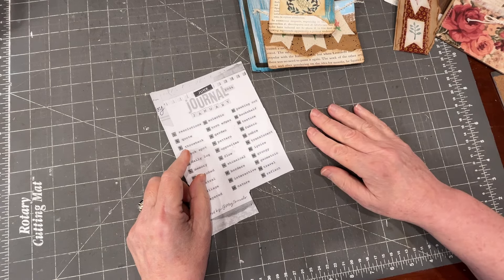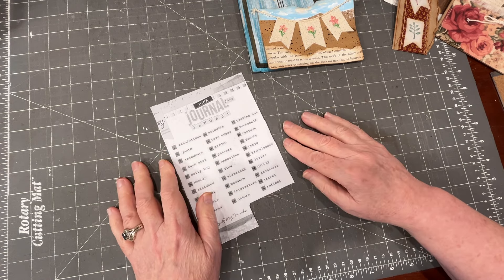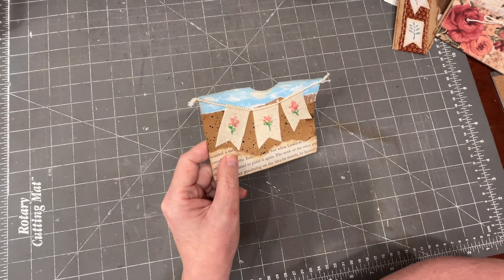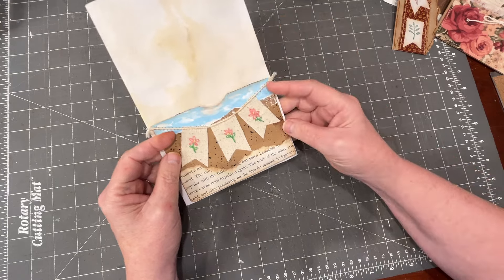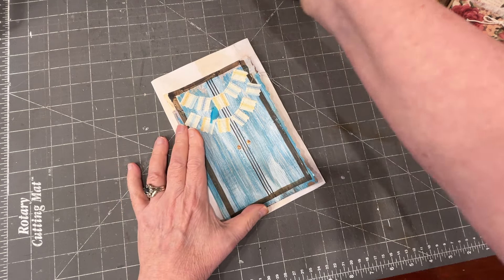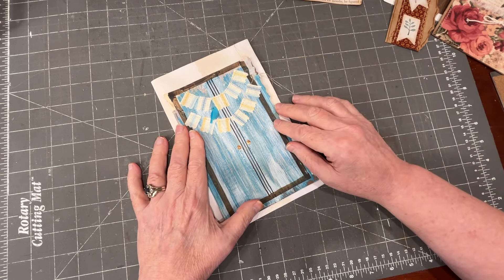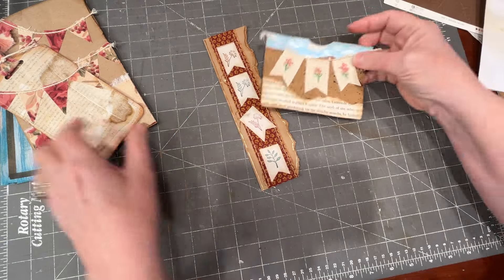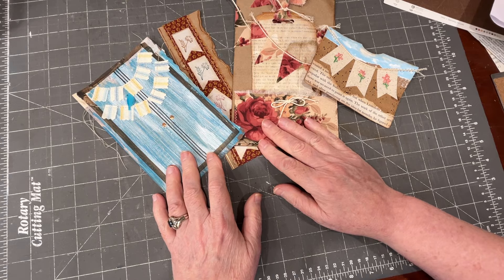Bunting embellishments of ticking, flannel – so festive! ~ junkjournaljanuary2024 Day 24, FABRIC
Another in the short videos for Junk Journal January. This prompt helped nudge me toward using more fabric in my journal elements – something I don’t normally do. That’s why I love this challenge!

Visit @megjournals for all the details on this fun yearly challenge with daily prompts.